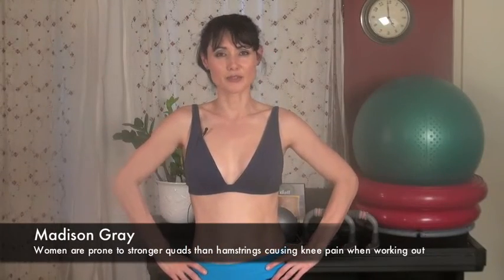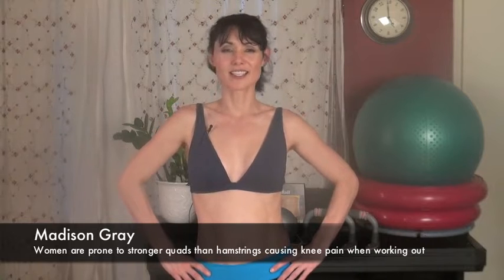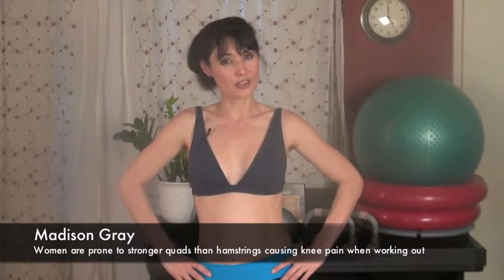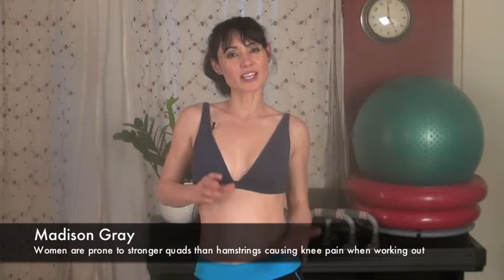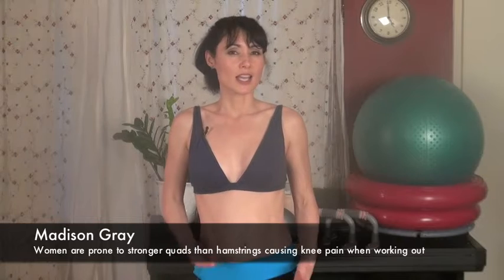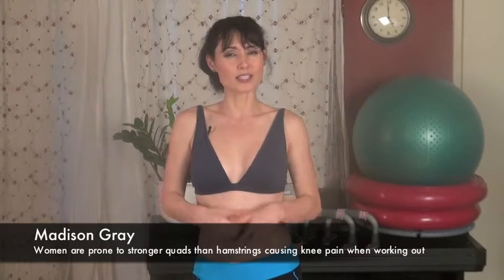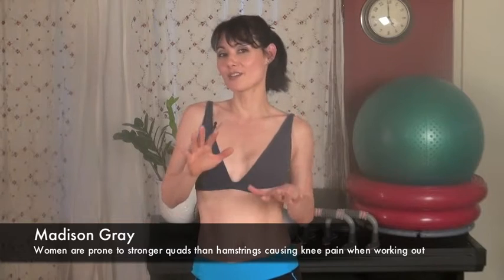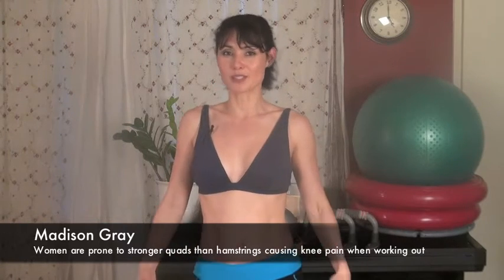Madison Gray Quick Tip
Women are prone to having stronger quads than hamstrings that may cause knee pain when working out. consider muscle balance when experiencing knee pain.